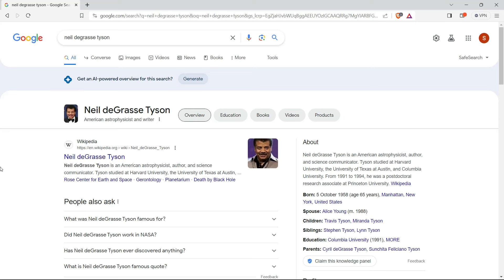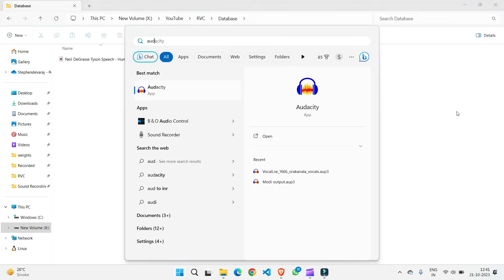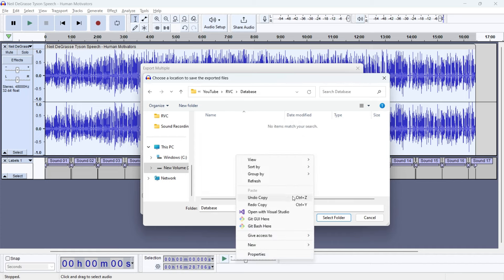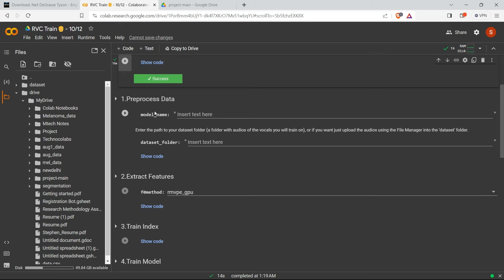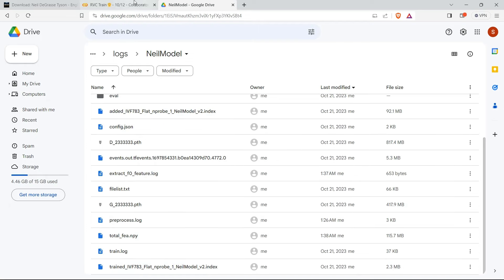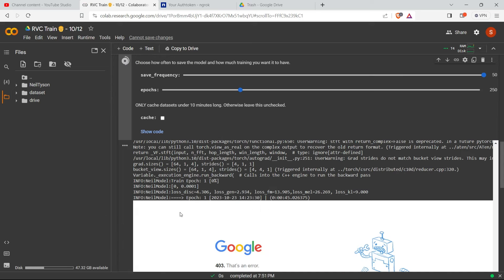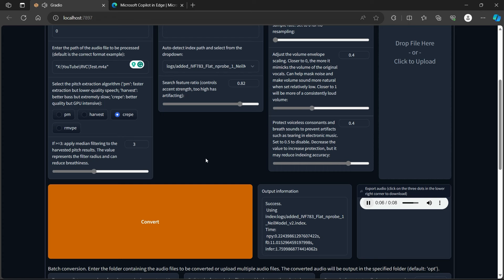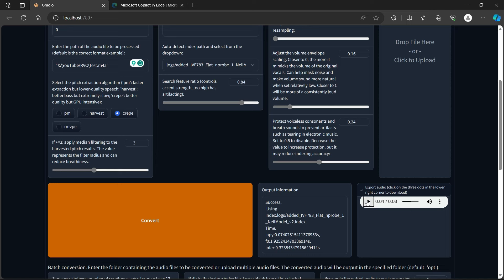Train RVC Custom Voice Model for Any Voice [No GPU Required]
Complete tutorial on How to train RVC AI voice model for any voice without GPU.

00:00 Intro
00:50 Tips for perfect dataset
02:23 Downloading Audio for Dataset
05:08 Removing Noise
07:17 Splitting Dataset
09:57 Training the Model
11:29 Install to Google Drive
13:10 Step1 - Data Preprocessing
15:21 Step2 - Feature Extraction
16:05 Step3 - Train Index File
16:53 Step4 - Train Model File
22:18 Locating Model & Index files
24:54 Placing the Files in the Right Place
27:26 Final Output
28:20 Pros & Cons of Google Colab